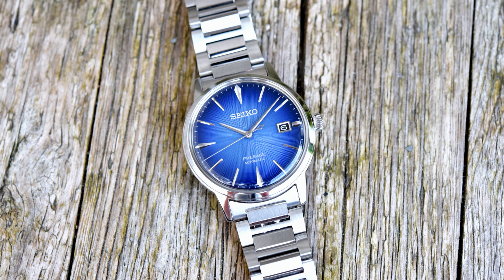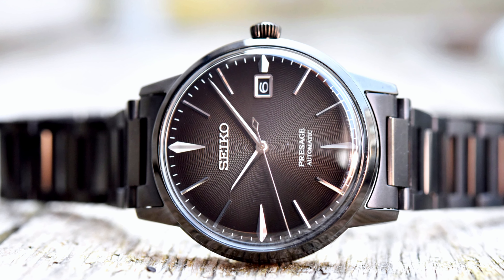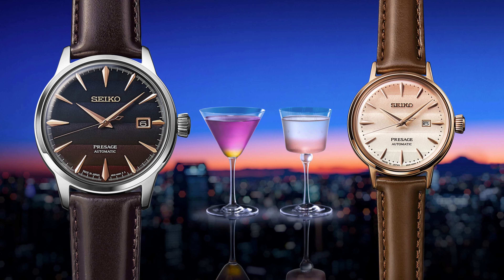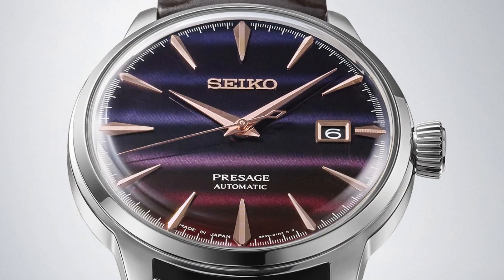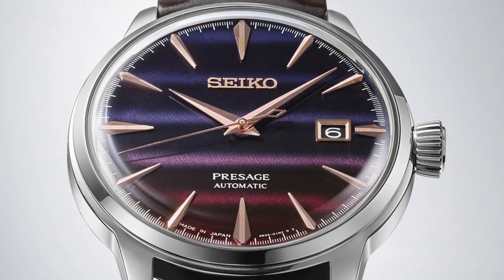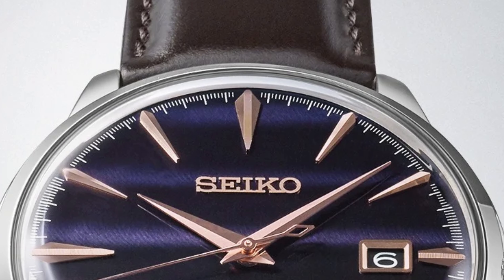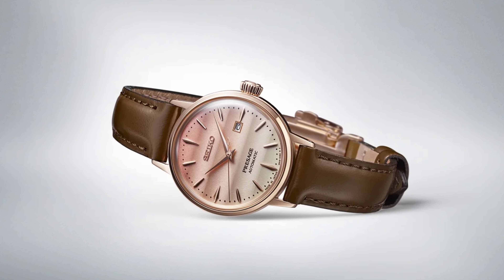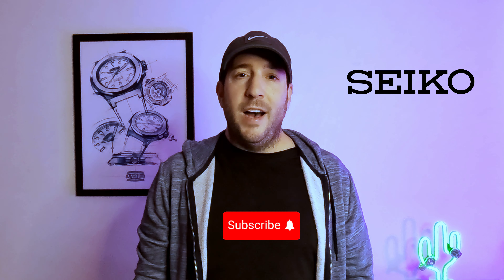You HAVE TO See These NEW Watch Dials - Seiko Presage Cocktail Time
Lets take a look at the new Seiko Presage Cocktail Time.  2 new really nice dials added to the collection.  The Seiko Purple Sunset SRPK75, and the Seiko Purple Sunset SRE014.